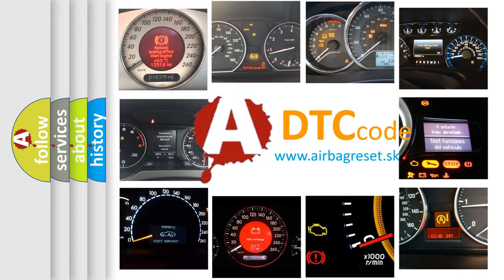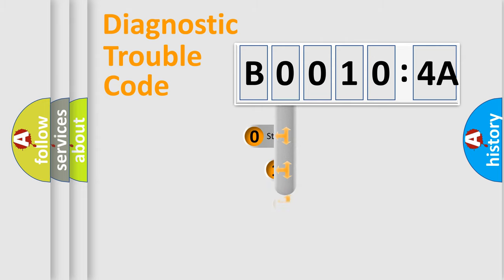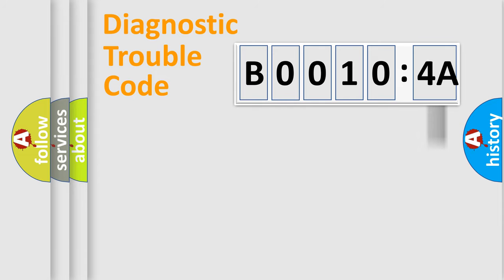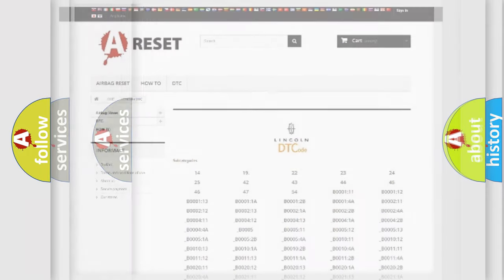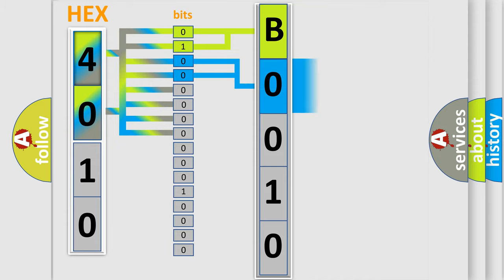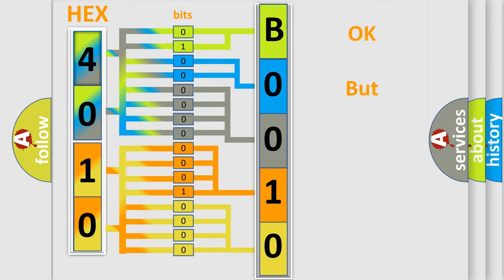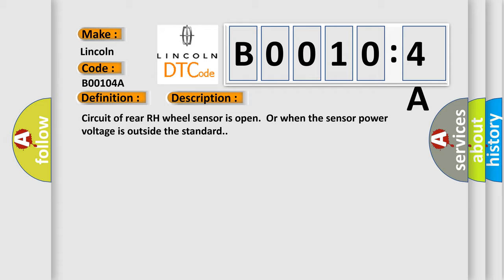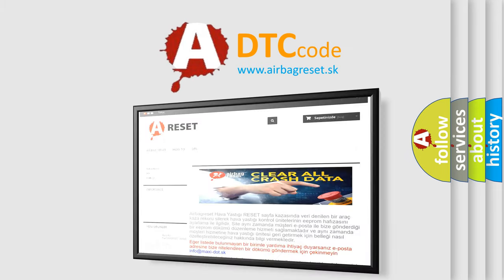DTC Lincoln B0010-4A Short Explanation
Contents:
0:21 Basic DTC analysis according to OBD2 protocol standard.
1:48 Insight into programming
2:58 A diagnostically understandable description of the Diagnostic Trouble Code
3:05 Basic error definition

Make:
Lincoln
Code:
B0010 4A
Definition:
ABS RR Wheel Speed Sensor 1
Description:
Circuit of rear RH wheel sensor is open.Or when the sensor power voltage is outside the standard.